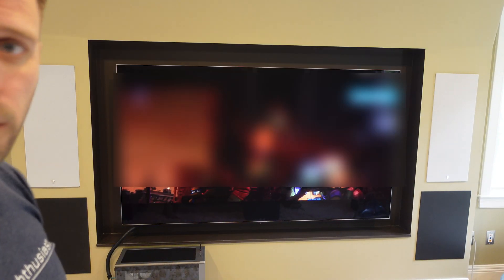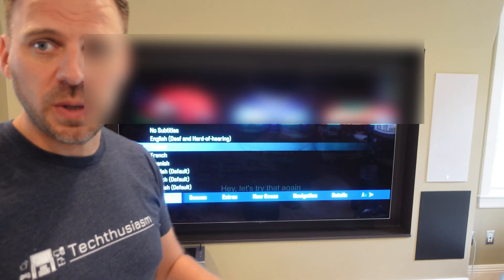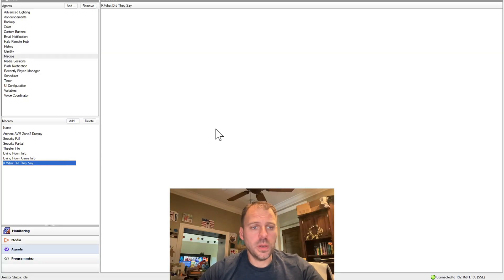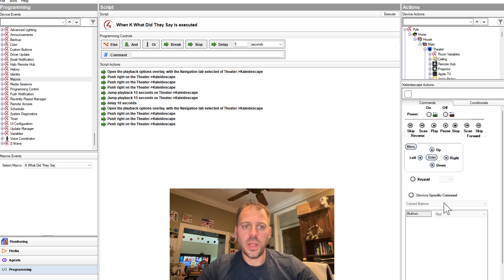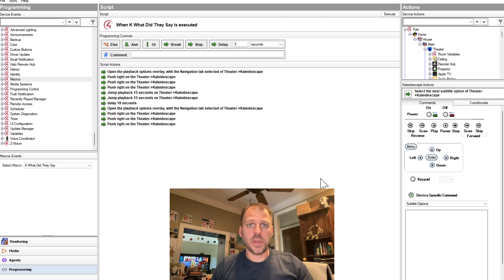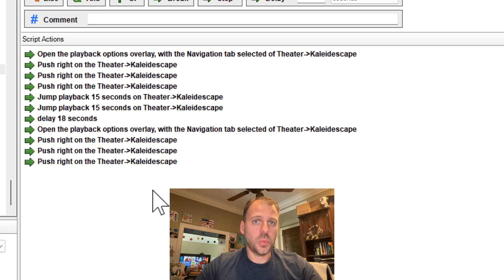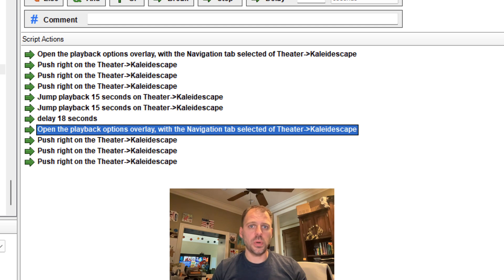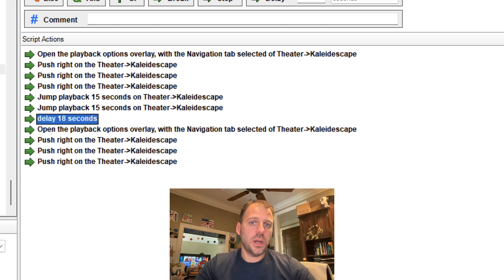You Need This Control4 & Kaleidescape Programming Feature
Here is a programming macro script for your Kaleidescape system using Control4 that you need if you struggle to understand dialog in movies.